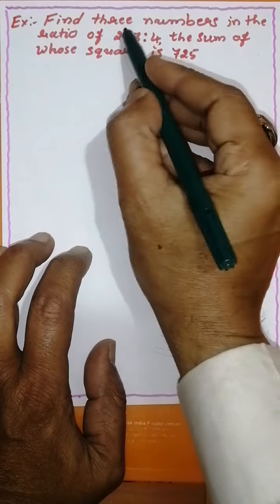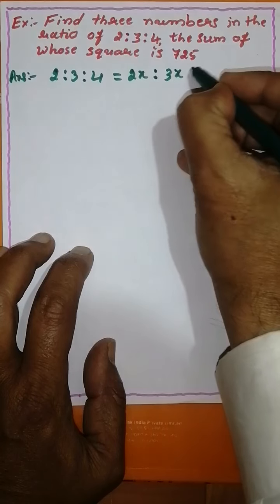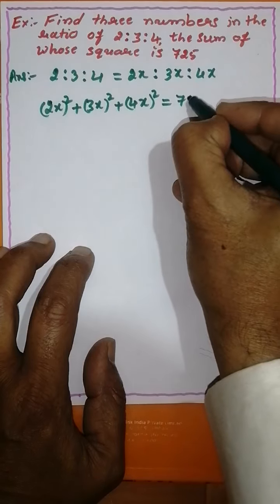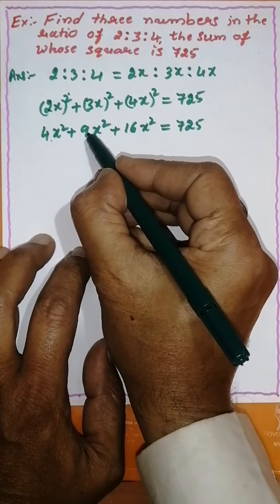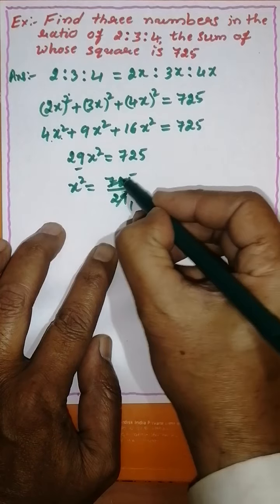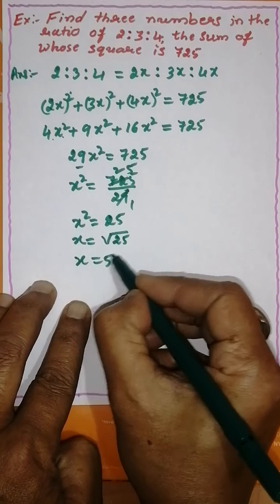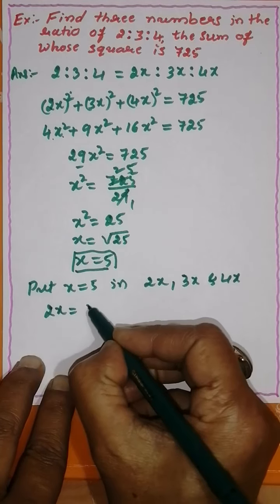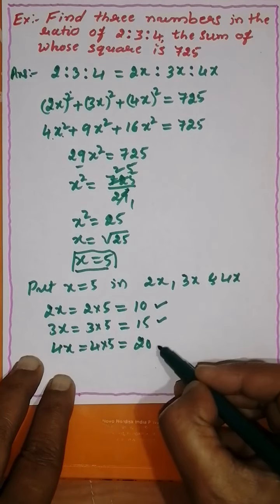nice Ratio example